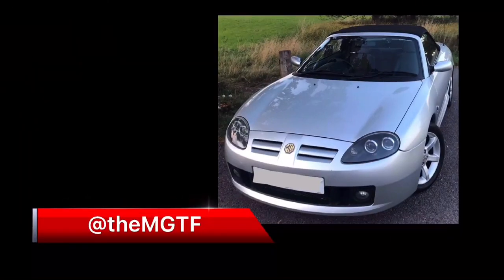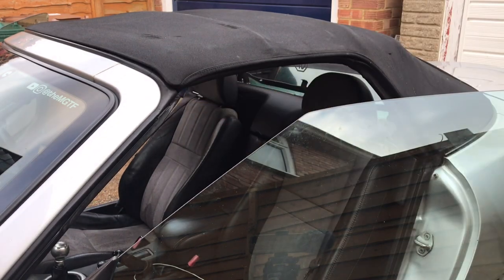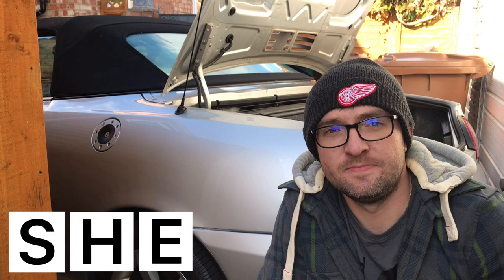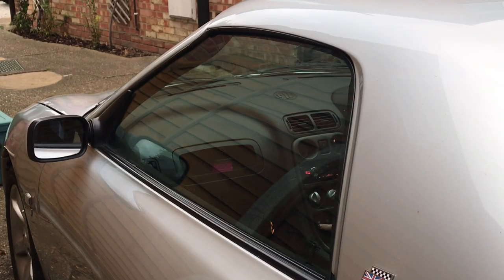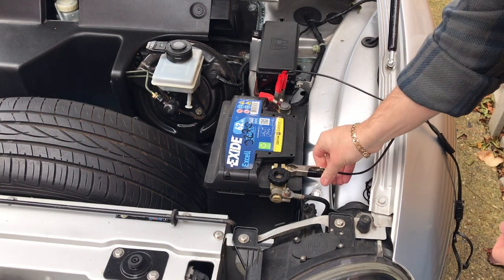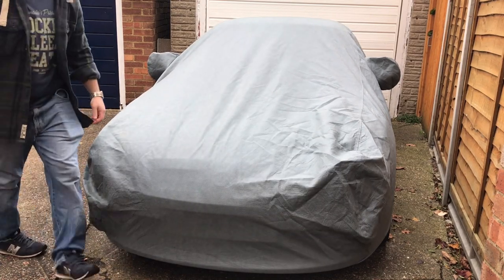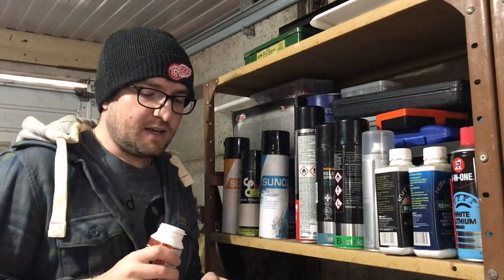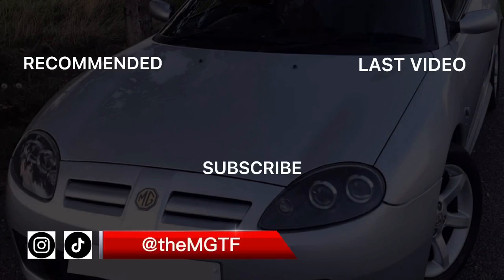Top Tips For Winter Car Storage (SHELTER)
In today’s video I’m going to run through my top tips for storing a car during winter.

Chapters:
00:00 Into
00:49 S - Soft top / Hard stop
02:02 H - Handbrake
02:26 E - Engine
03:25 L - Location
05:42 T - Tyres
06:18 E - Exhaust
06:31 R - Rust
07:47 End